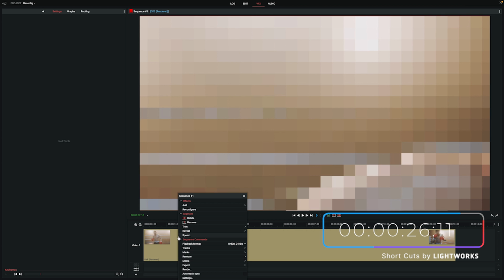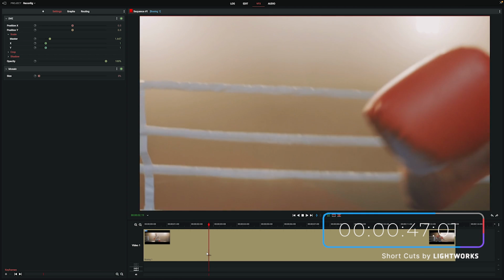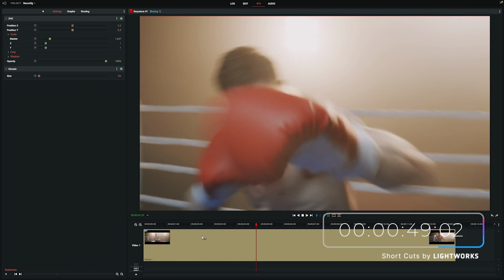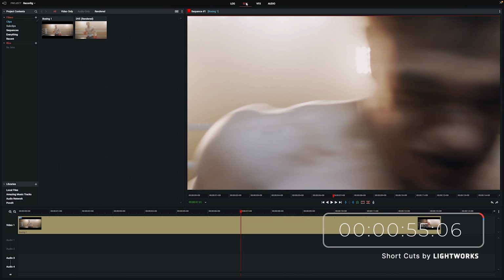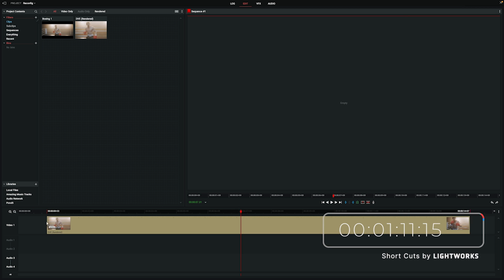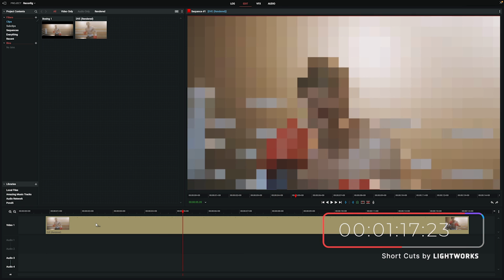Save Time With Rendering in Lightworks Pt 2! SC #9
Welcome to Short Cuts! Your weekly guide to some cool things you can do inside Lightworks in 2 minutes or less. In the previous video, we showed you how to render a clip with some effects on it for smoother playback. But what happens if you need to un-render? Let's find out!

*** ► Lightworks Quick Start Guide! Learn to edit in Lightworks in 15 minutes or less.

Chapters:
00:00 - Opening Sequence
00:08 - Introduction
00:53 - Tutorial for Reversing your Rendering
02:15 - Outro

🎞 Start editing with Lightworks today for FREE! 🎞

Short Cuts - Lightworks tips and tricks that can be done in 2 minutes or less!

Short Cuts Videos (So Far...)

Lightworks is a non-linear editing system for editing and mastering digital video. It was an early developer of computer-based non-linear editing systems, and has been in development since 1989 and won a 2017 EMMY Award for pioneering digital nonlinear editing.

Hollywood-strength editing for everyone
For 30 years, Lightworks has helped every type of video editor and creator imaginable; from Oscar-winning Hollywood legends to YouTubers. Start your edit and bring your video to life today.

Automatically QC your video
The Media QC platform that takes all the effort out of ensuring video files meet international delivery standards... and look awesome!